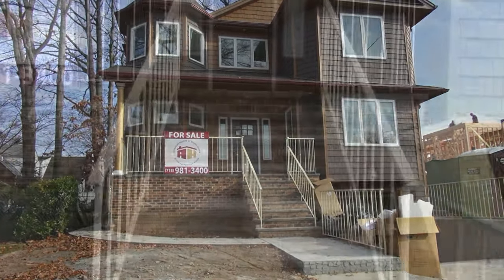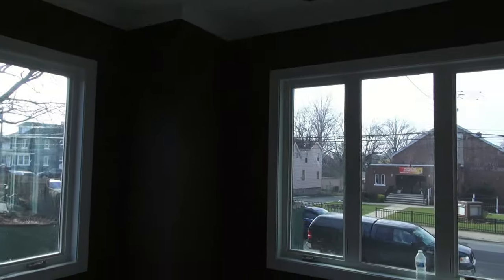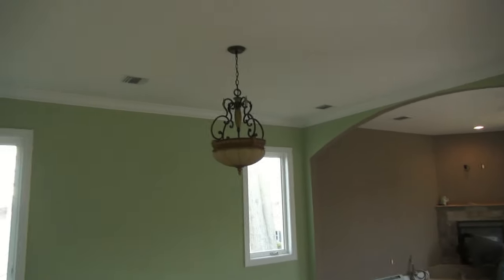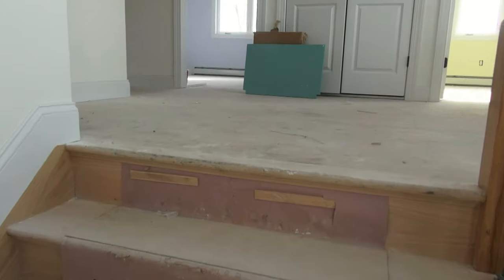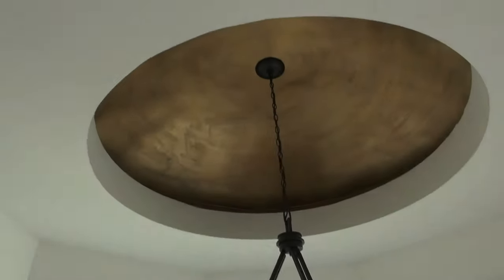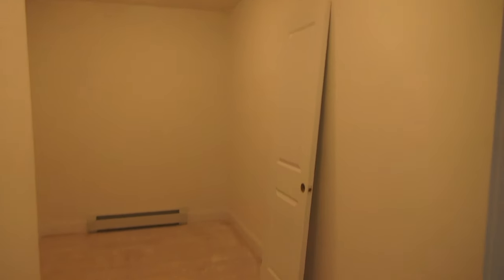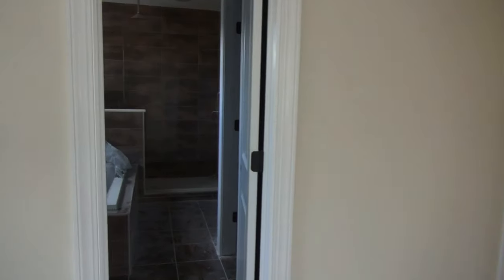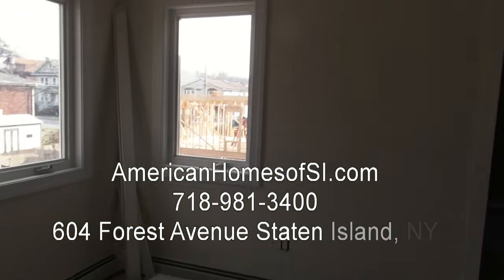909 Jewett Avenue Staten Island, NY Home For Sale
American Homes of Staten Island Real Estate